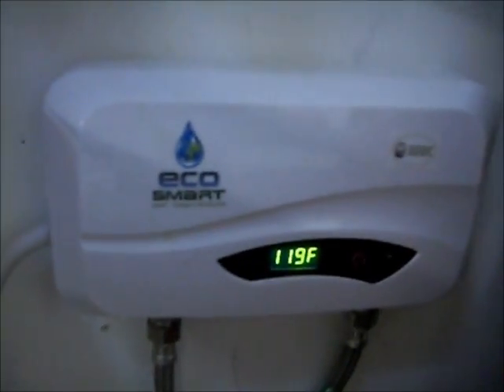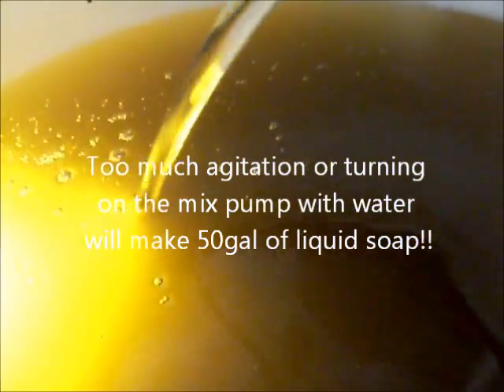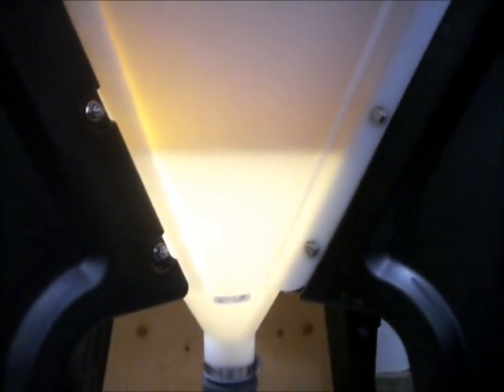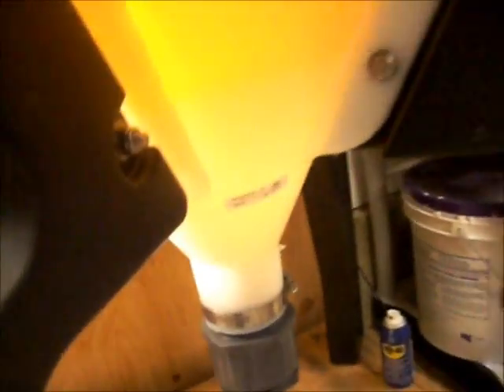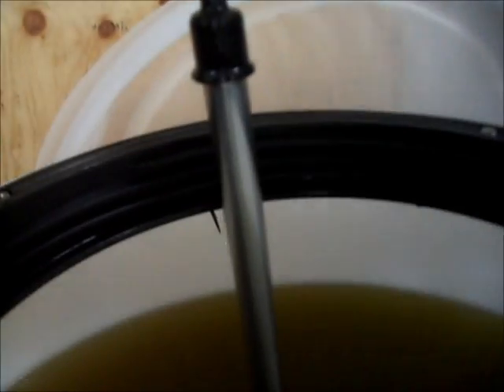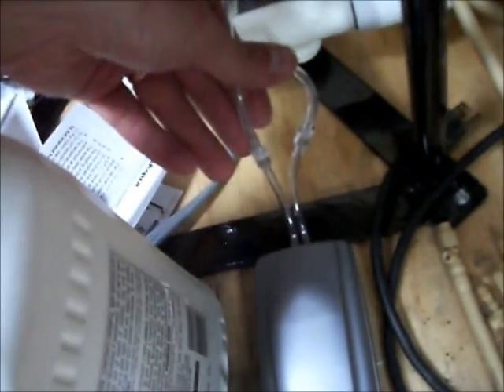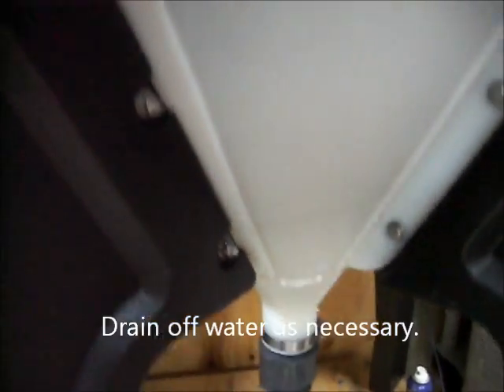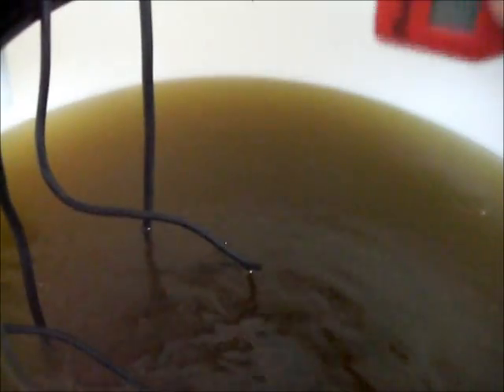biodiesel - water wash then drying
Draining off the glycerol layer. Water washing. Air stone/heater drying.